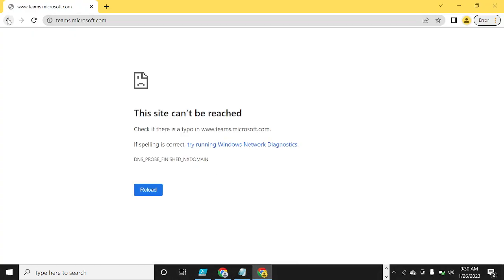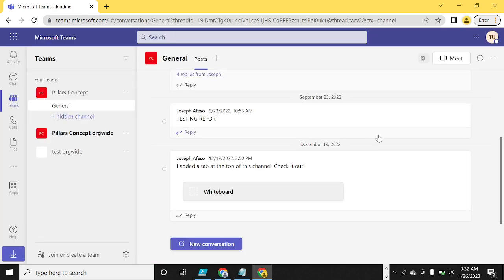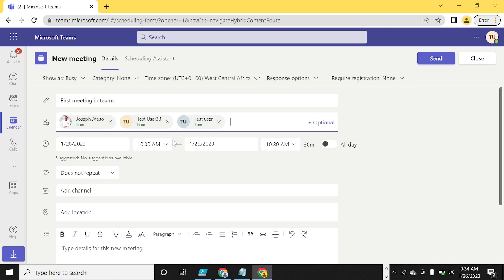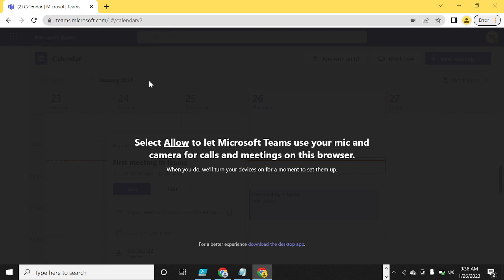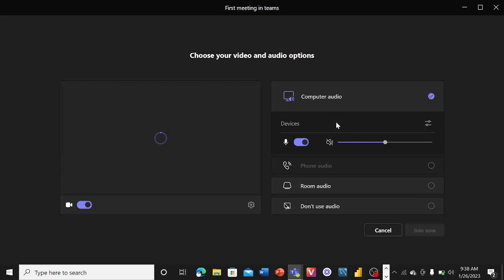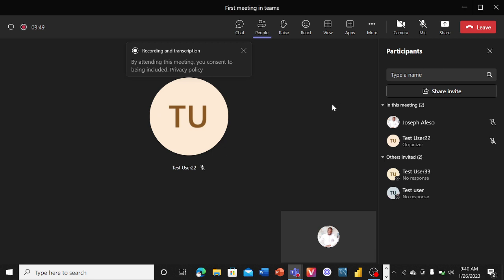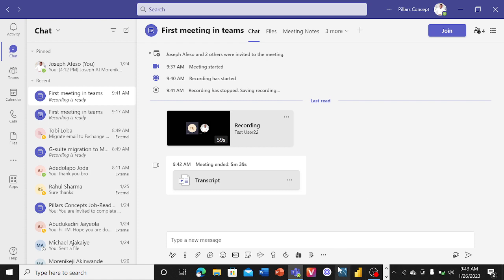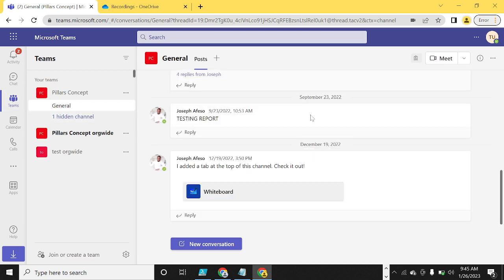Teamwork Triumph: Unlocking Your First Login to Teams And Meeting Recordings Mastery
This is the basic steps to sign into Microsoft teams, schedule calendar meeting, recording the sessions and sharing with others.
If you need a professional, you can hire me as a freelancer to help you set up and manage all office Microsoft 365 products and services.